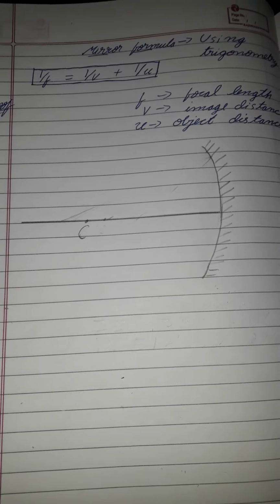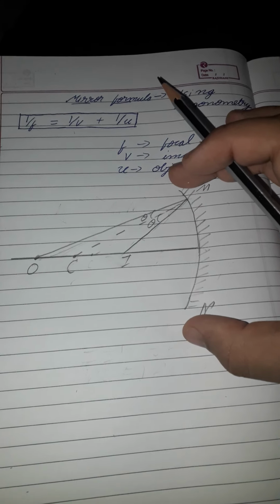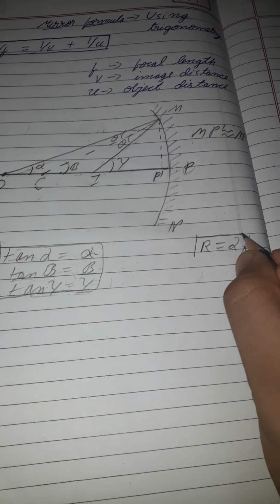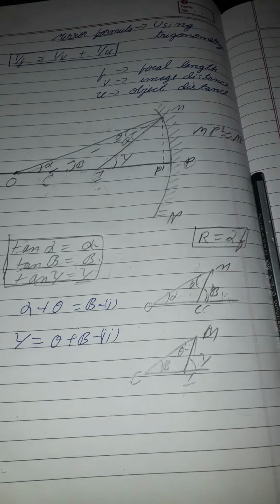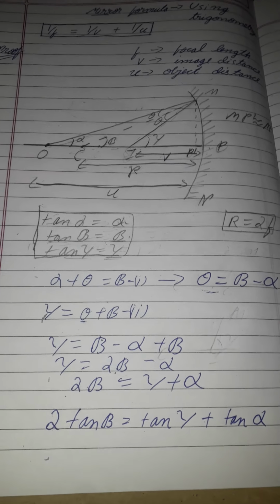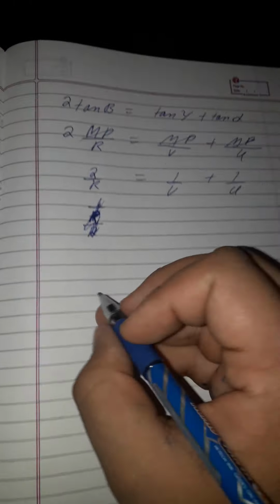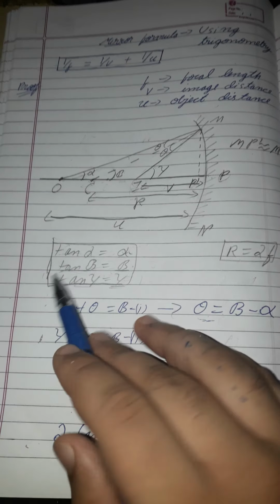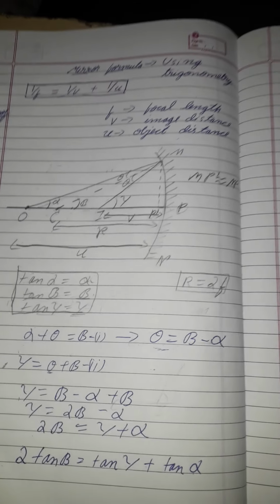Proof for mirror formula using trigonometry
Link @Medical_Entrance